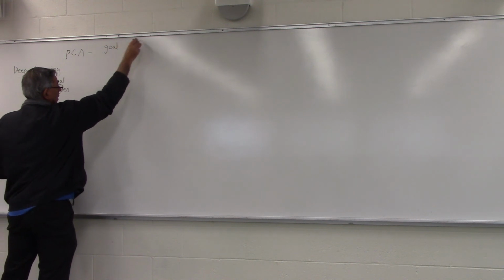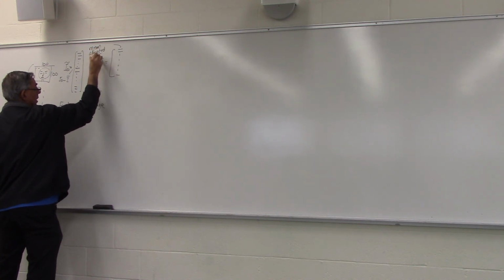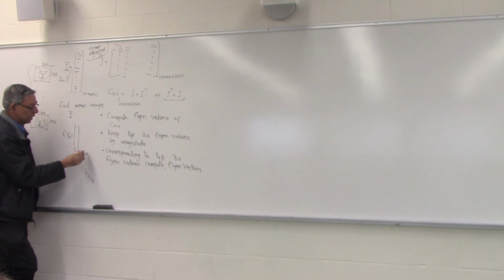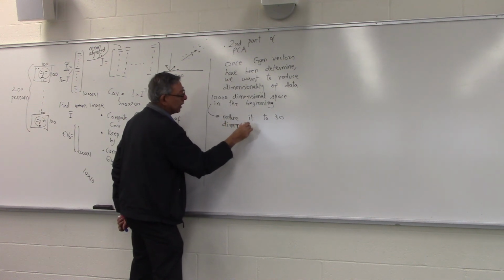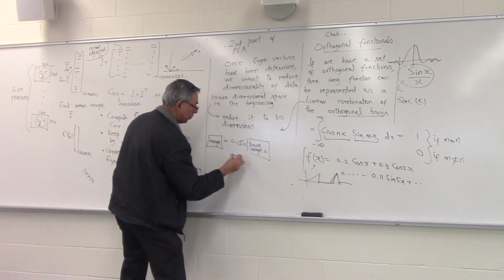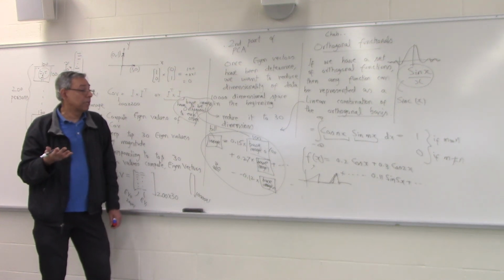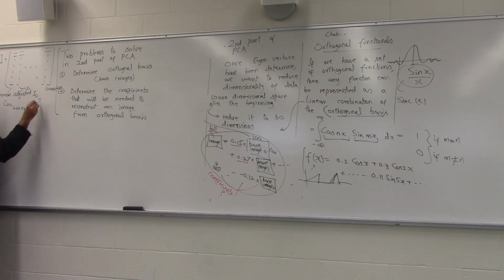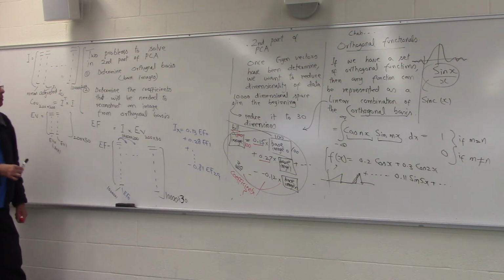CPEG585 Lec12A 03062019